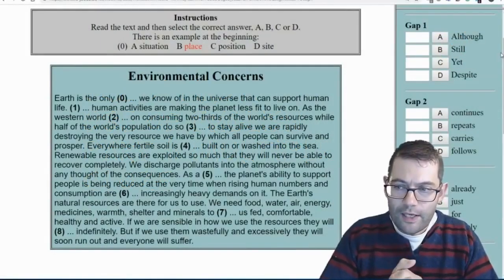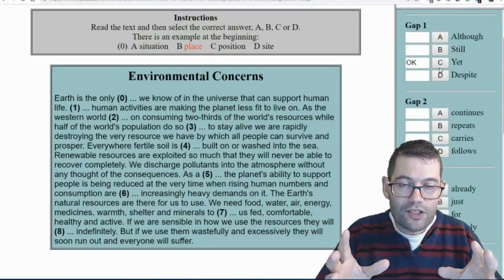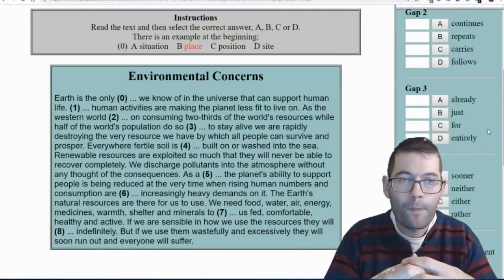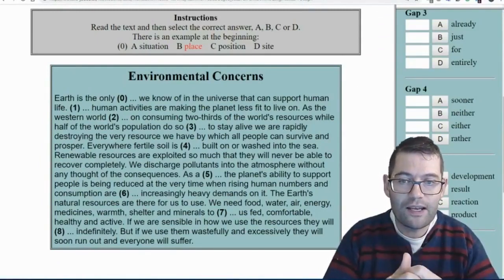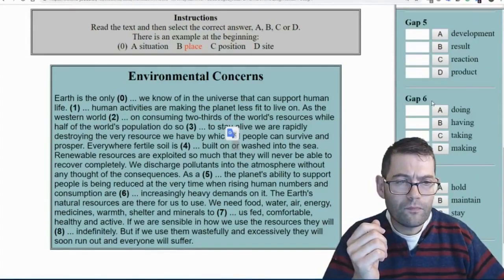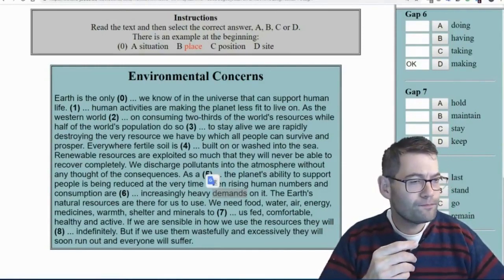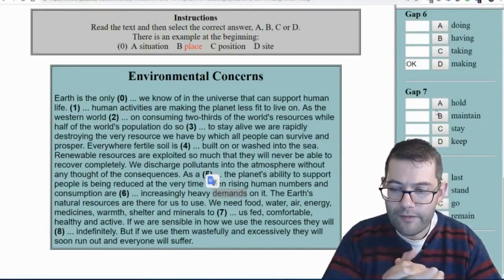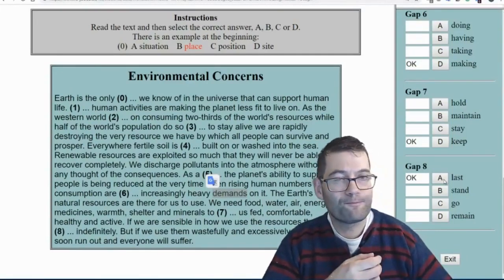FCE / First Use of English part 1: Multiple Choice Cloze (flo-joe.co.uk)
This is my walk-through for the question that you can find